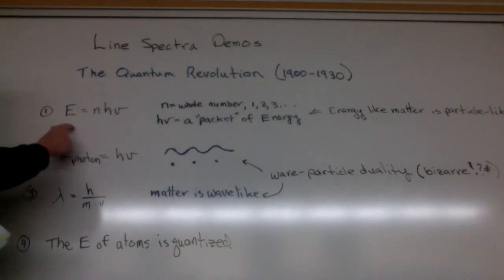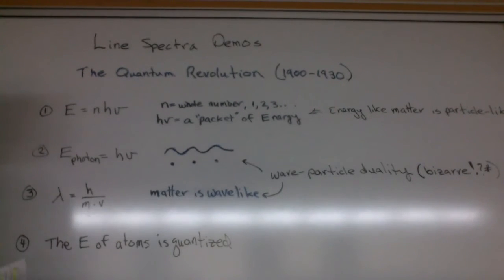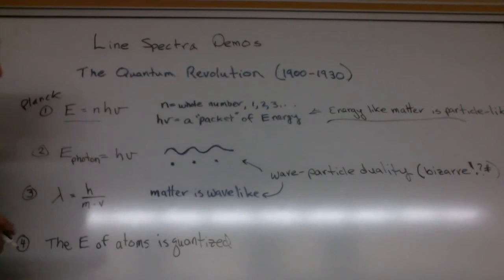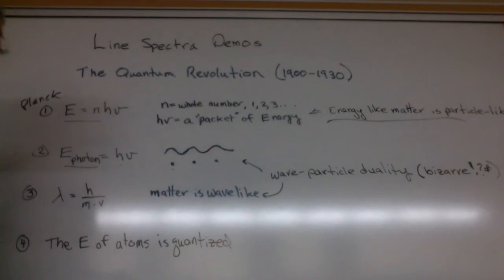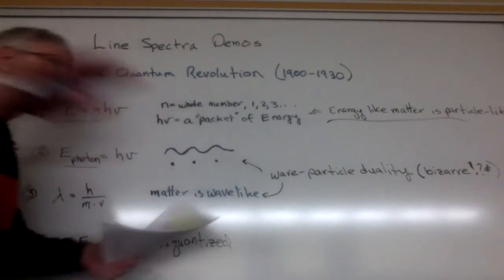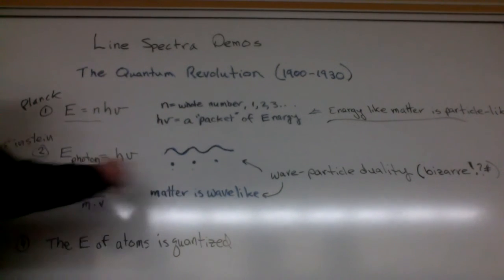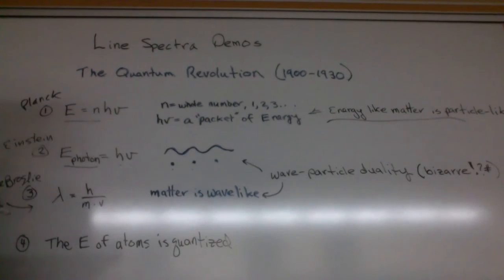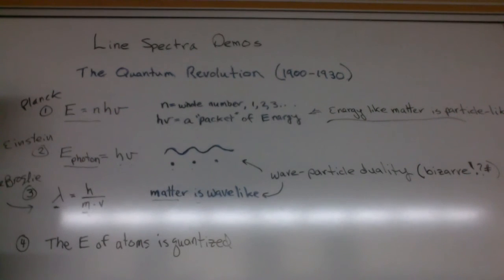GU Spectroscopy Lab Demonstrations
Spectroscopy Lab demos introducation